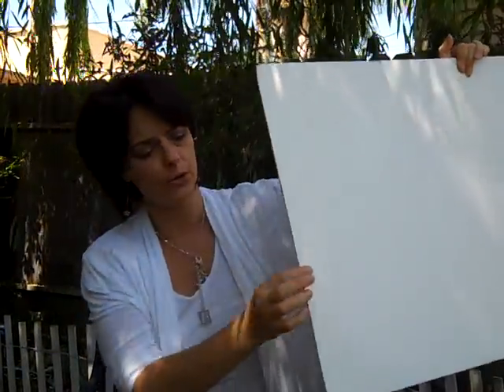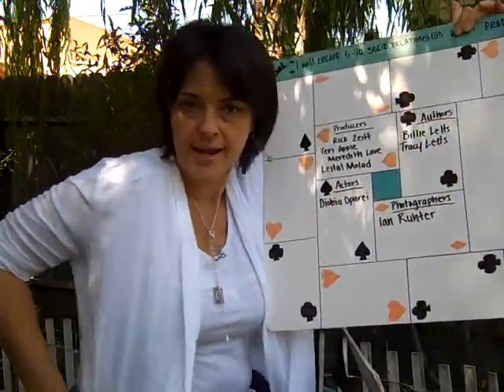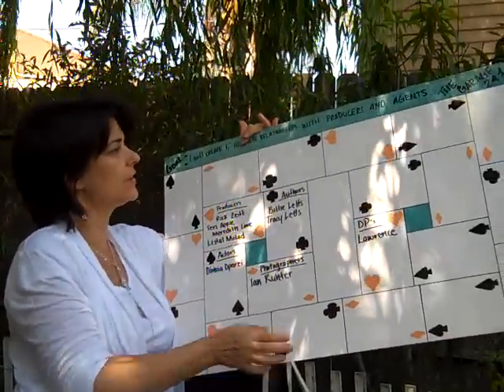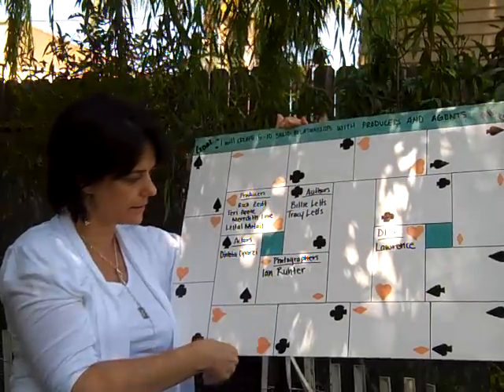Voiceover Marketing Team Preparation for First Class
This video describes how to do the homework for Week One of Voiceover Marketing Class.